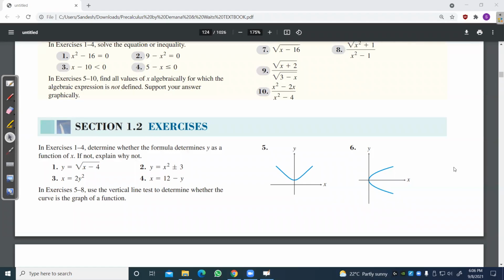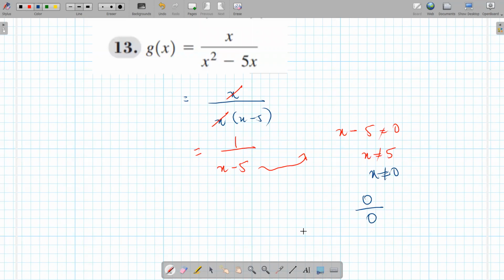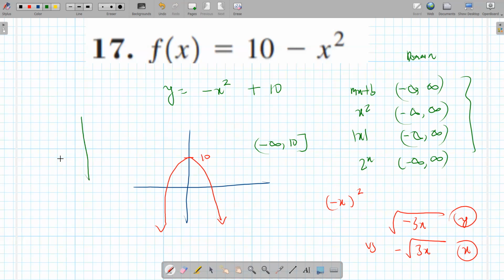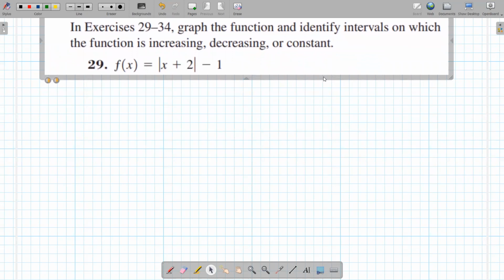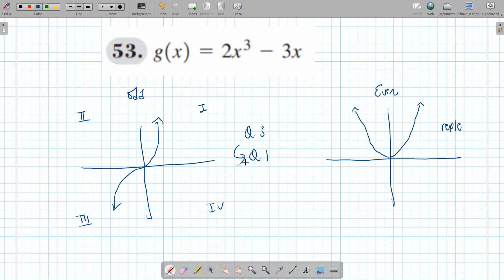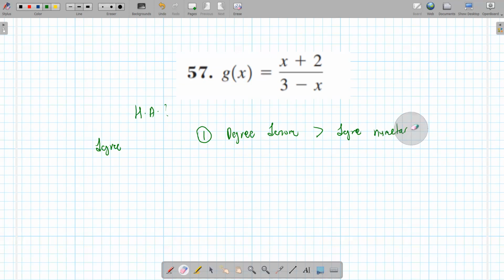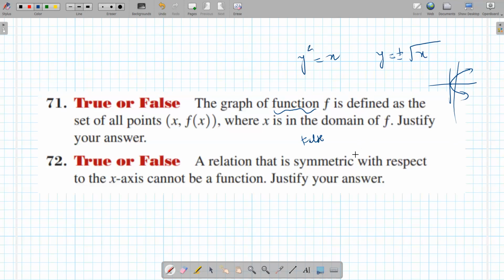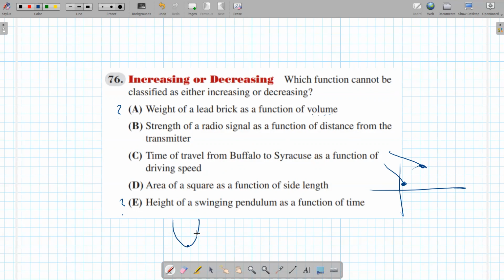Pre-Calc Ch 1.2 questions